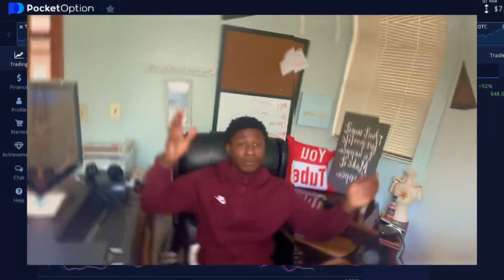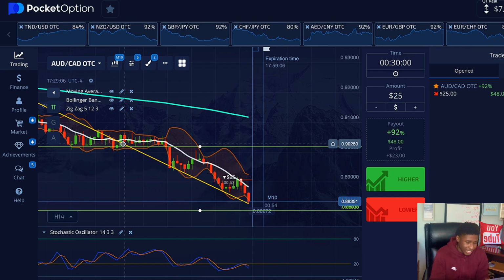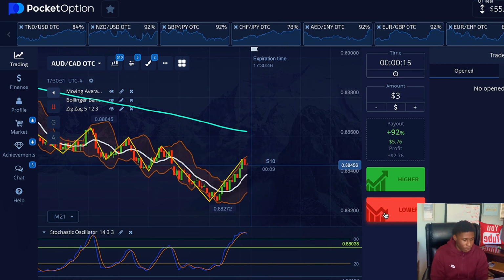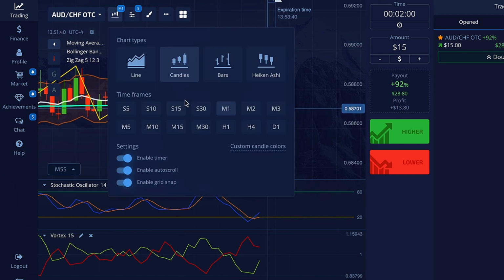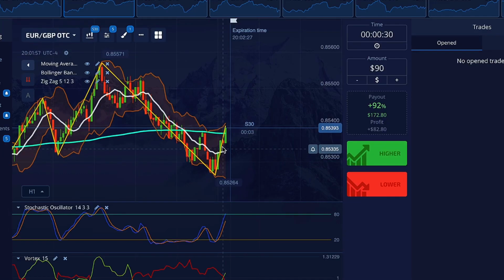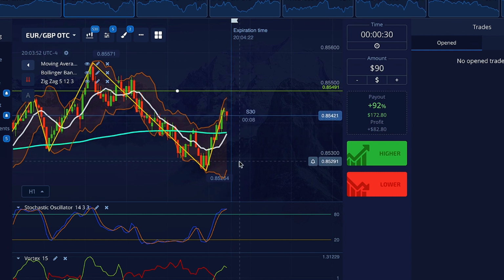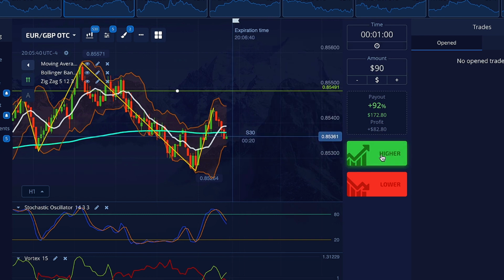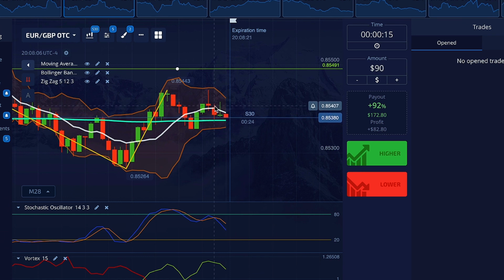MY # 1 TRADING STRATEGY M-FORMATION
Binary options for beginners. This strategy is my most used and most effective winning 9 / 10 trades It works on any candle timeframe. The only skill you need is to be patient and know the difference between an M & Ws.